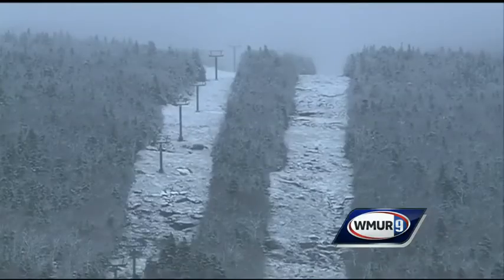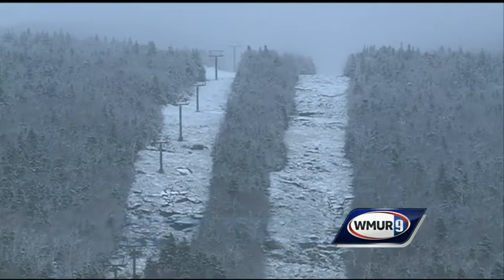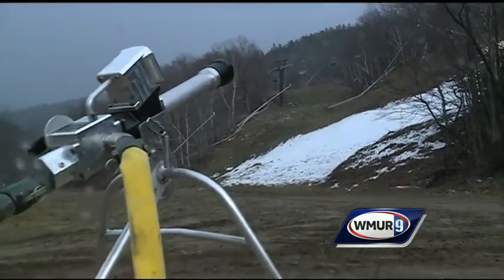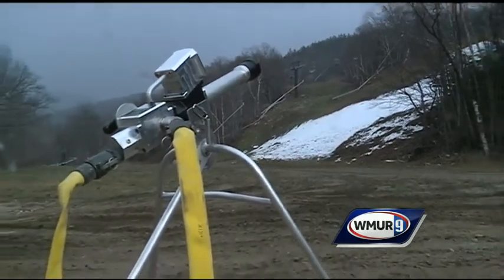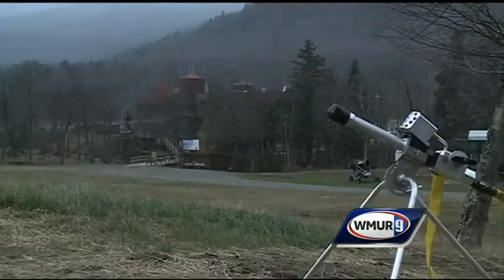Ski areas prepare for season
Snow fell at some ski areas in New Hampshire on Thursday night, and many ski areas are getting close to opening.